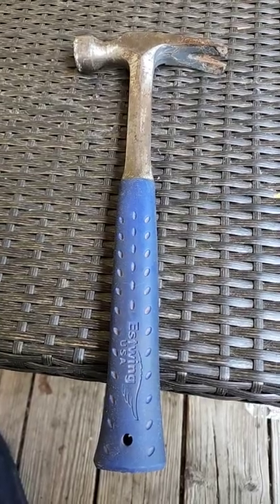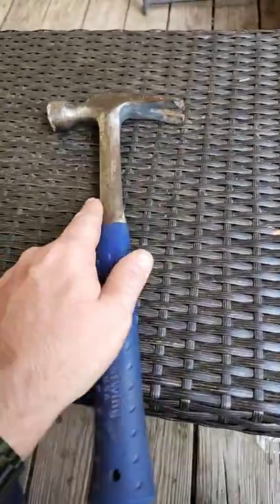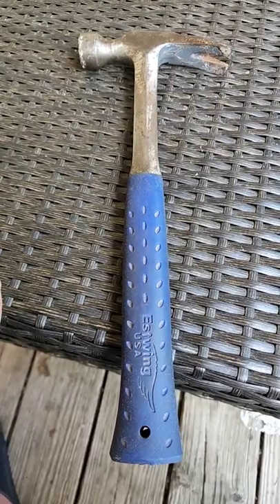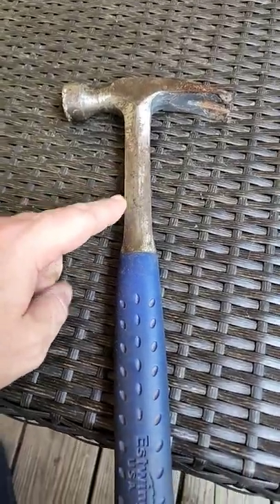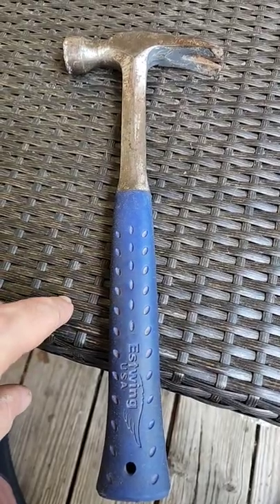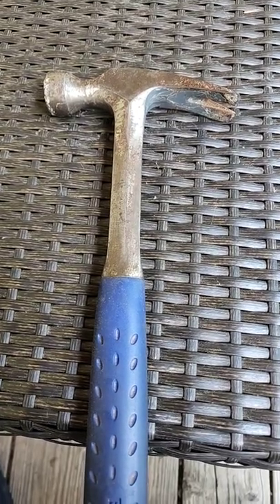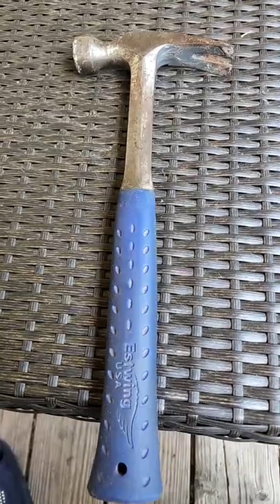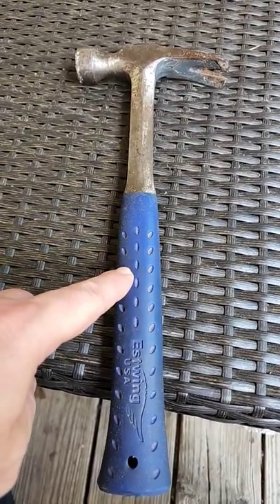Get the Estwing 20 oz. claw hammer. It's the best "do it all" hammer for household needs.